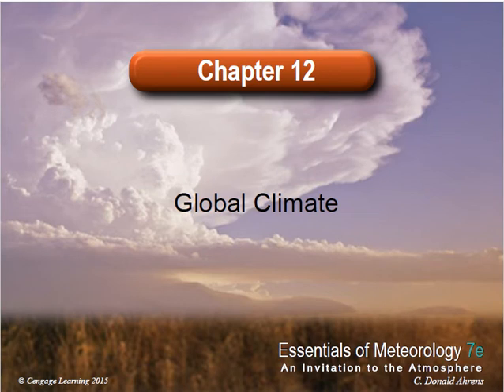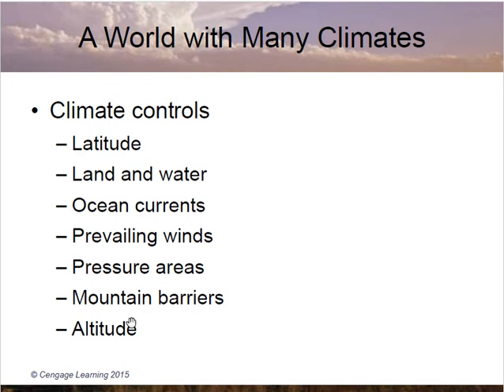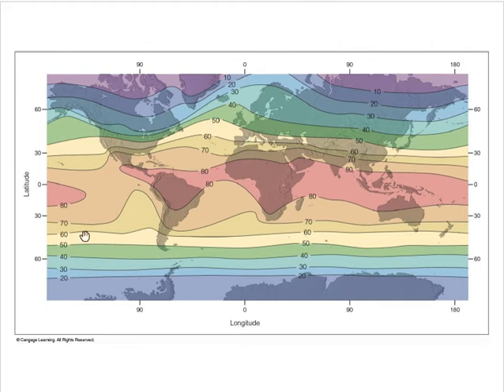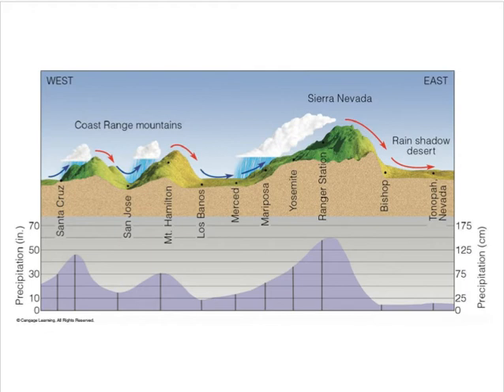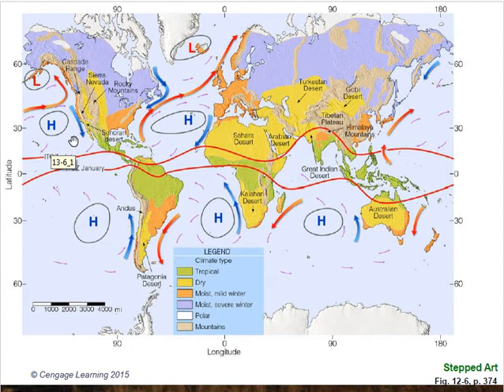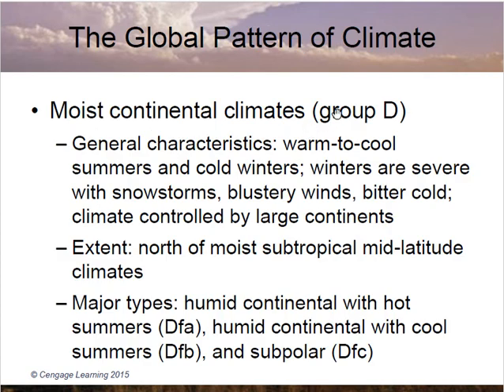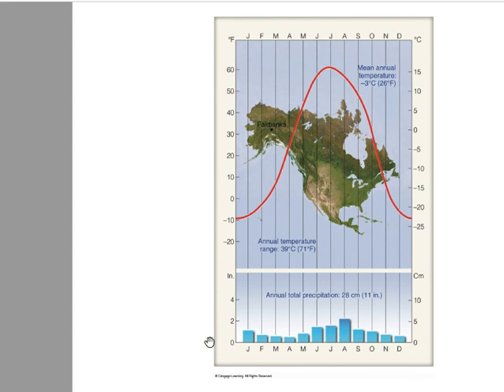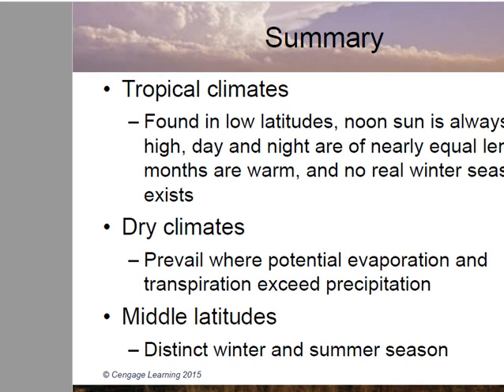Week 13 Climate